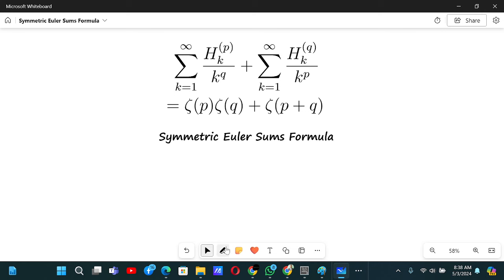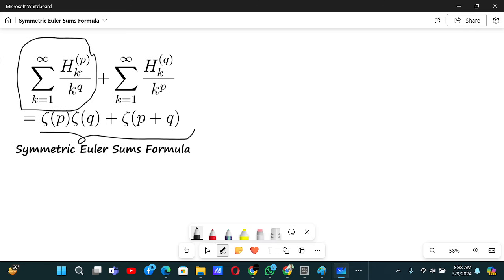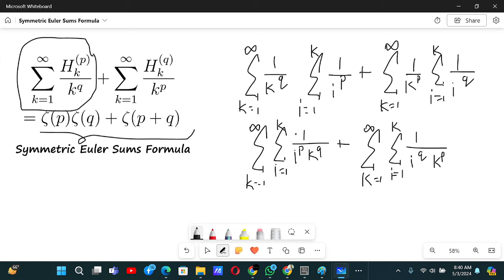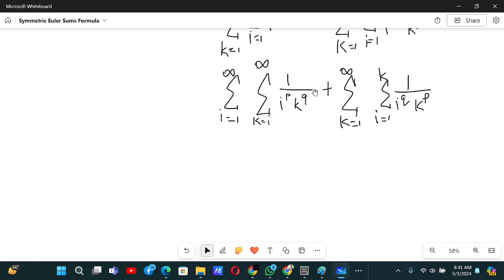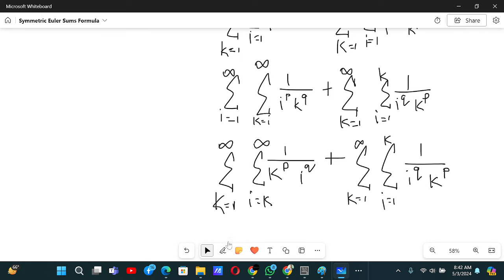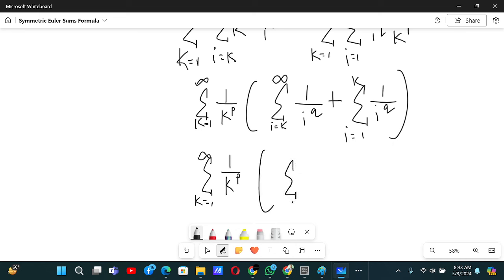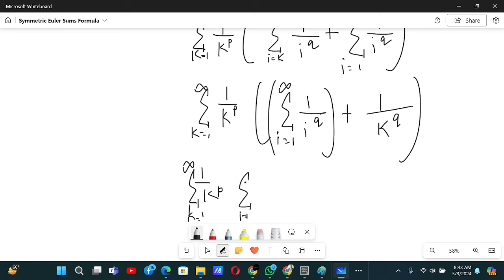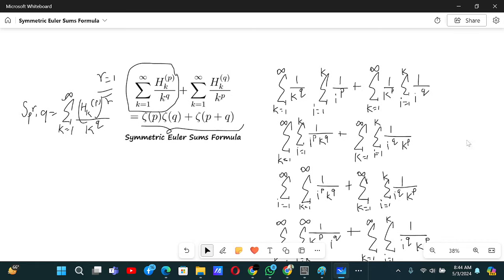Symmetric Euler sums formula